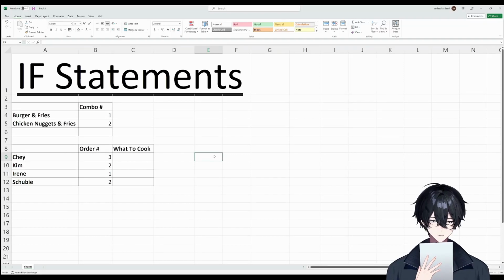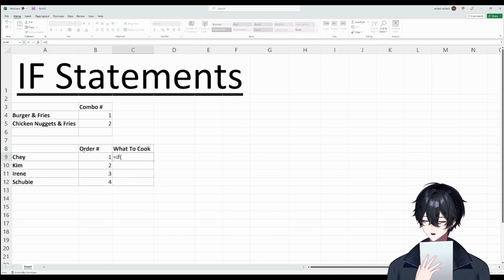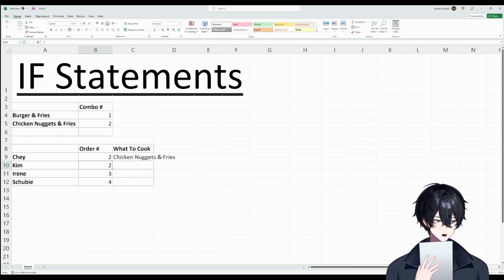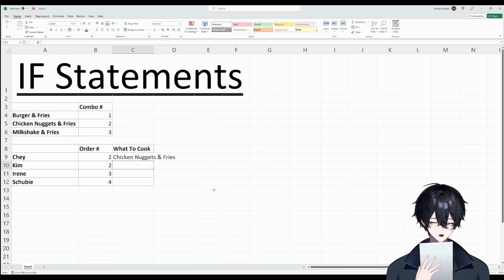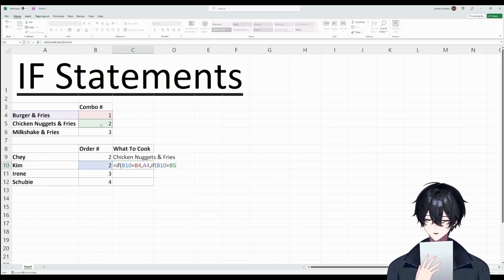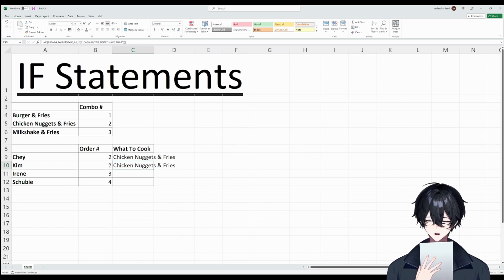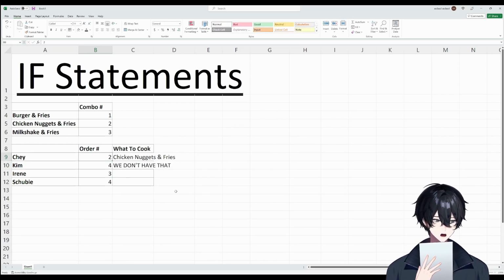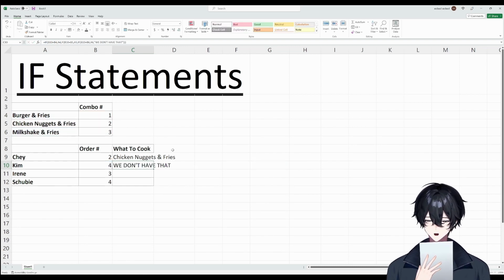Excel IF and Nested IF Statements Tutorial: Create Custom Calculations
Learn how to use IF and nested IF statements in Excel to create flexible and adaptable formulas. In this tutorial, you'll discover the power of IF statements, how to use them in simple and complex calculations, and how to avoid common mistakes. Plus, you'll unlock even more potential in your data analysis with nested IF statements.

Follow me for more content and start mastering IF statements and nested IF statements today!